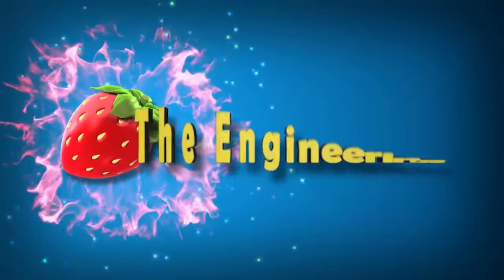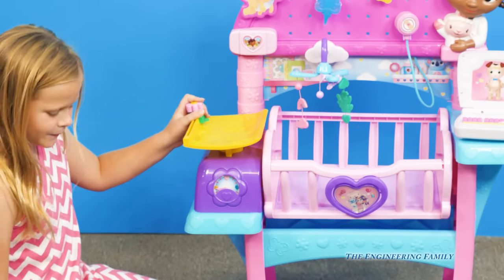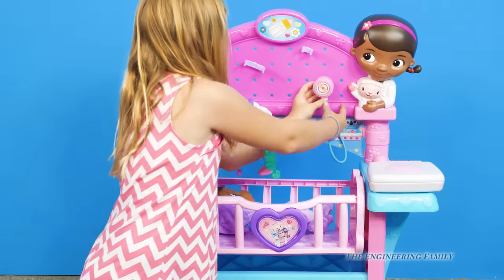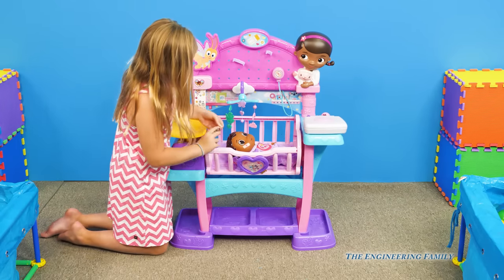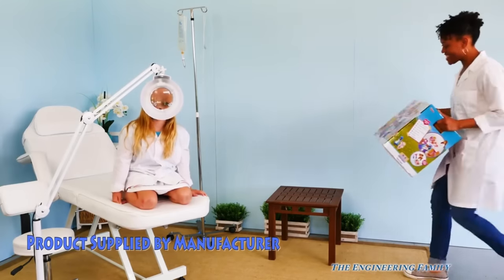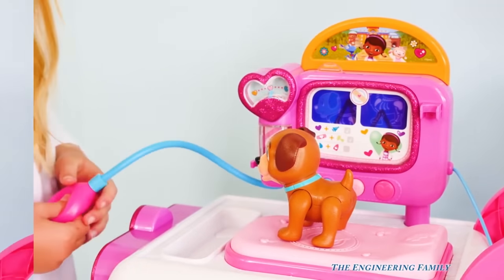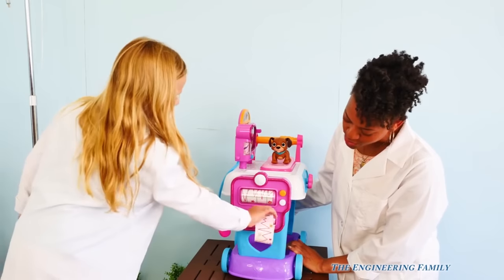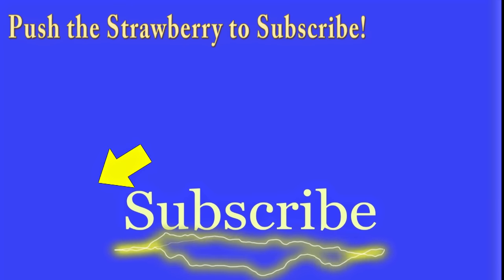The Assistant Unboxes Doc McStuffins All in One Baby Nursery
In this DIsney Junior Doc McStuffins The Engineering Family YouTube video toy review watch as The Assistant puts on her doctor gear so she can unbox, review and showcase the new Doc McStuffins all in one baby nursery!!